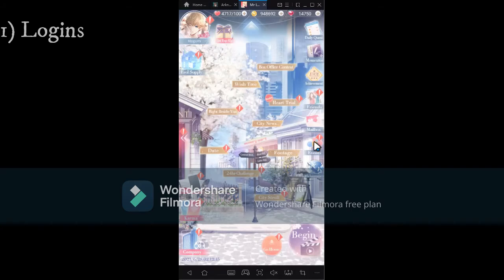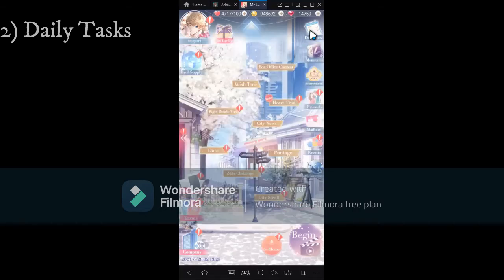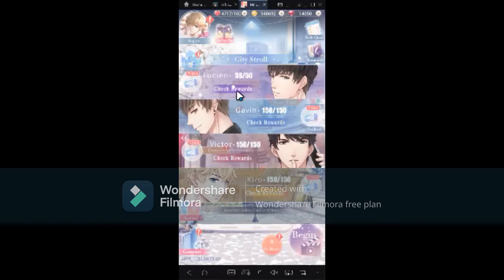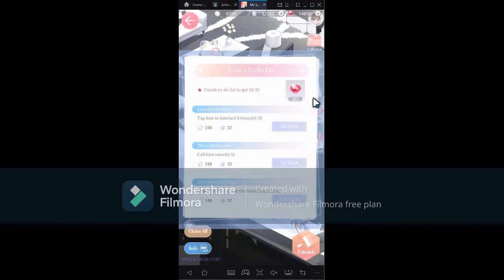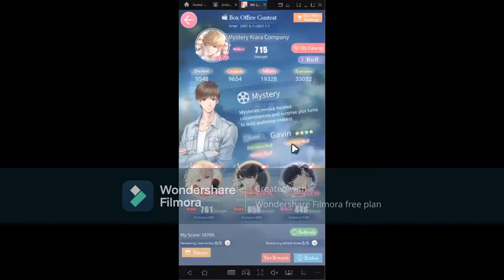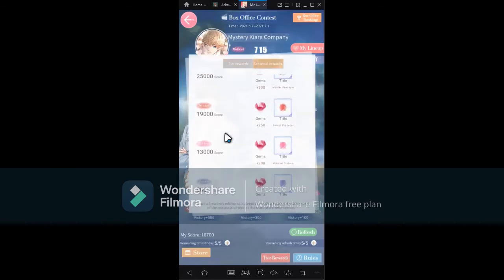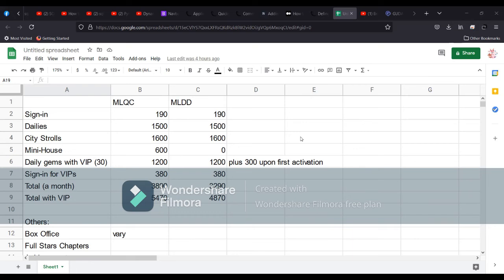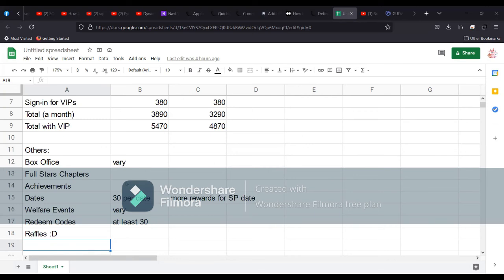Mr Love Queen's Choice/Dream Date: 5 Tips to Earn Gems and Other Tips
Mr Love Queen's Choice/Dream Date: 5 Tips to Earn Gems and Others
These are from my experience on how I do it, so if there are any